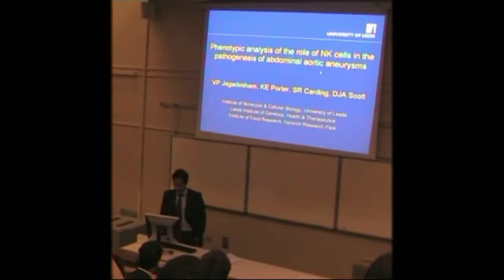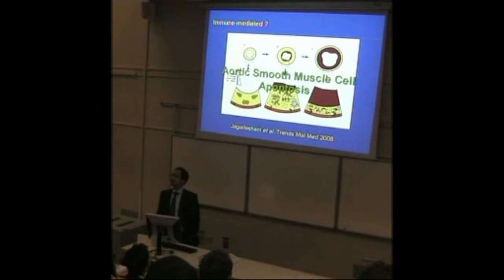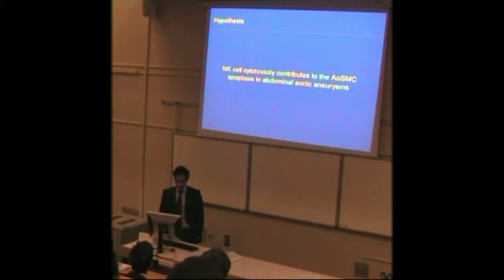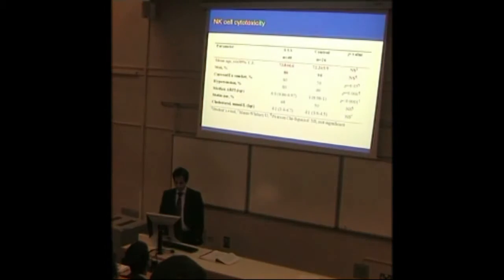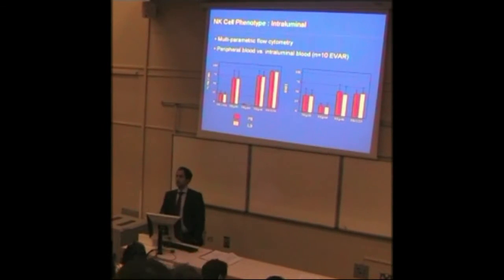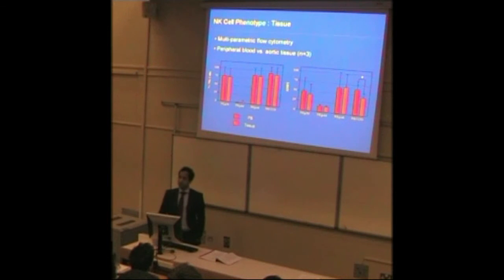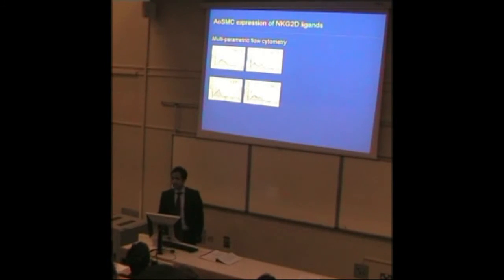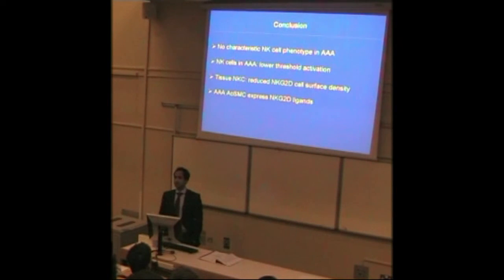O11 PHENOTYPIC ANALYSIS OF THE ROLE OF NK CELLS IN THE PATHOGENESIS OF ABDOMINAL AORTIC ANEURYSMS